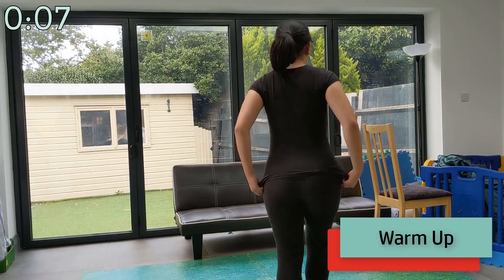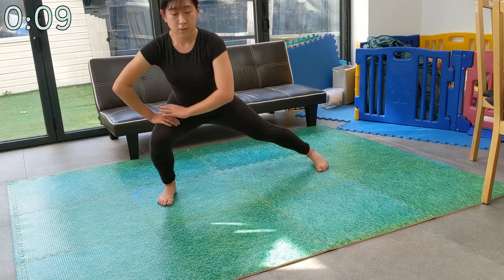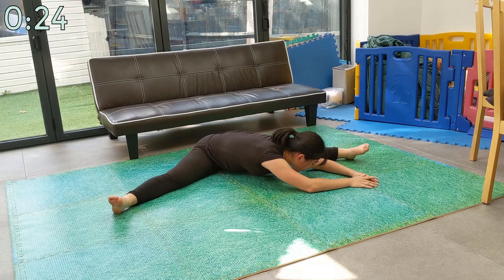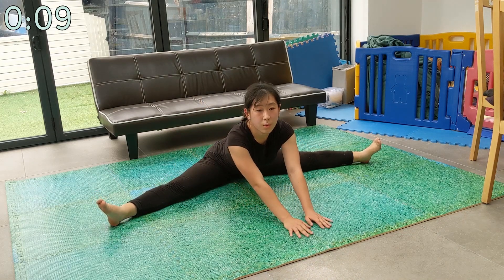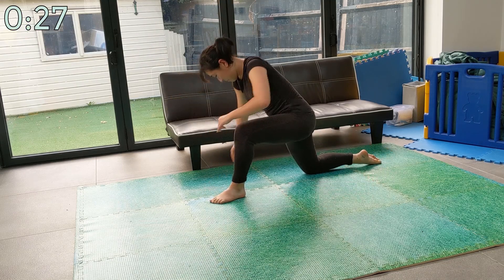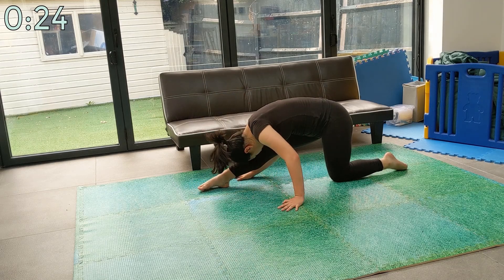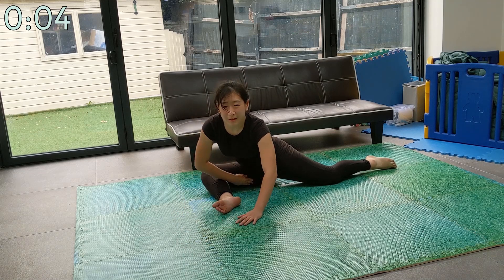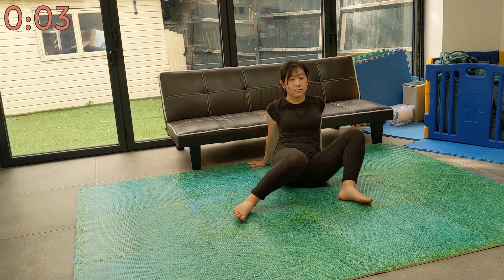CUTKD Stretch Routine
This is a follow along stretching routine tailored specifically to taekwondo. All the information you need is in the voiceover and each stretch is timed so all you need to do is follow the video.

The video will take you through a warmup if you haven't come from a workout, then it will progress through first middle splits, then front splits and lastly hip stretches. You can absolutely pick and choose which stretches you need to do to suit you.

Have fun!
And remember 'It's all good conditioning!'